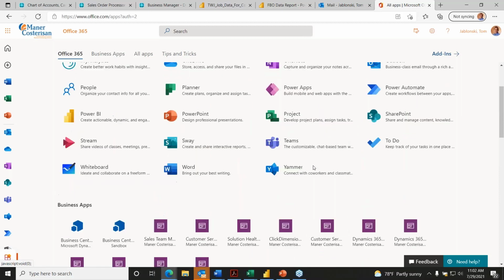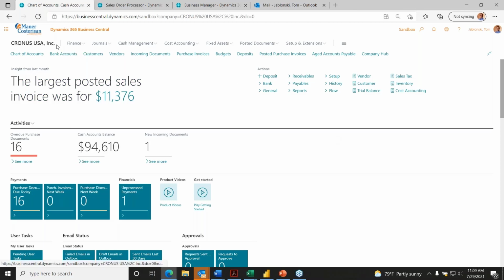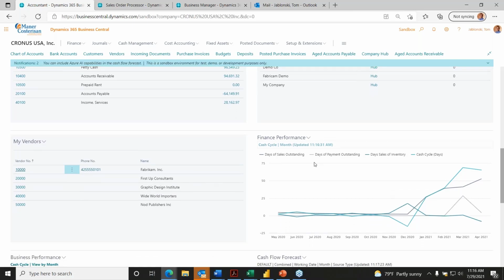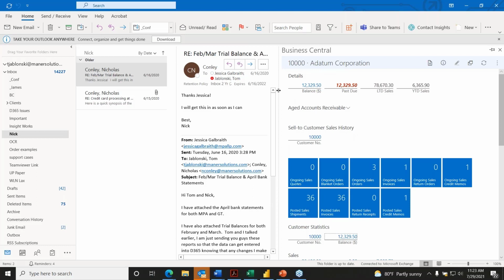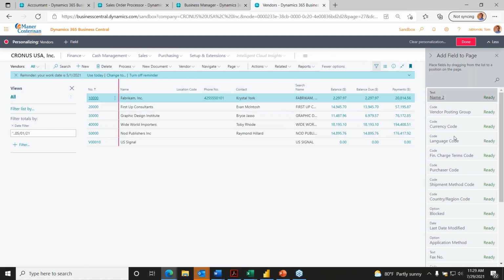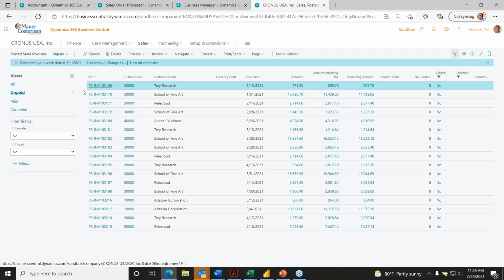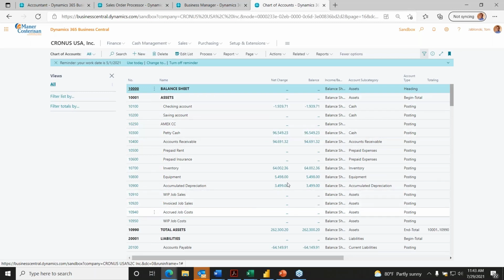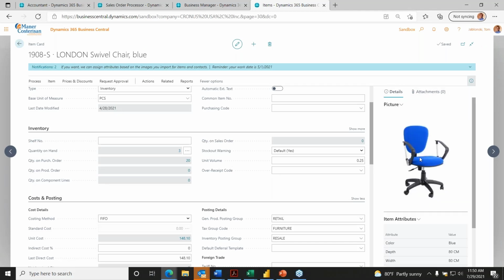Cloud Based ERP Dynamics 365 Business Central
An overview of Microsoft Dynamics 365 Business Central ERP cloud software.